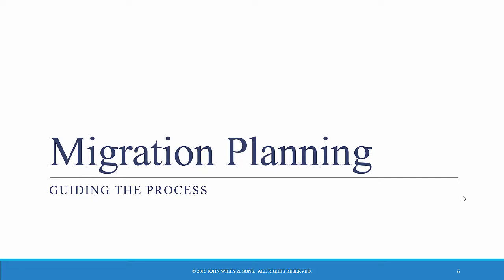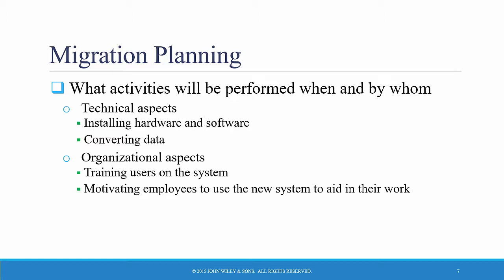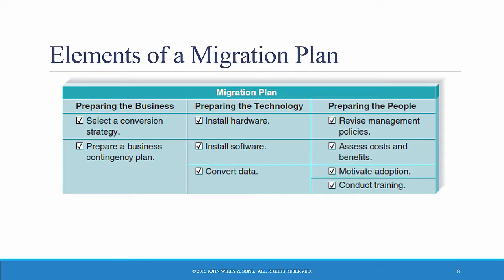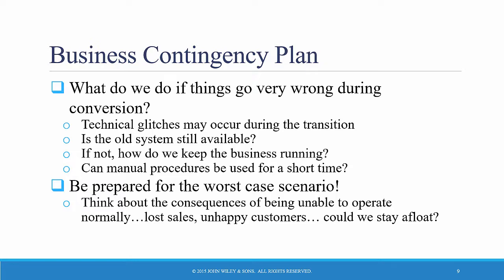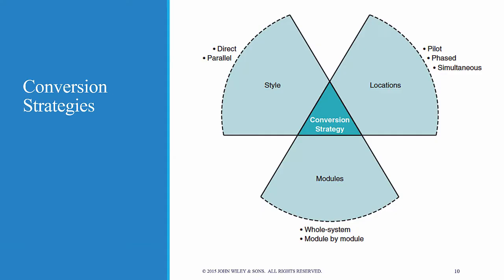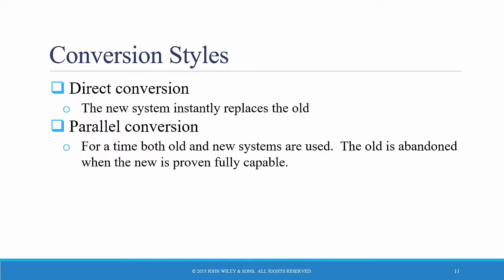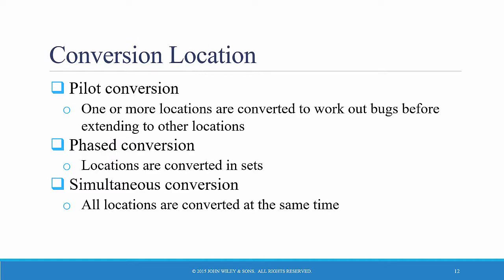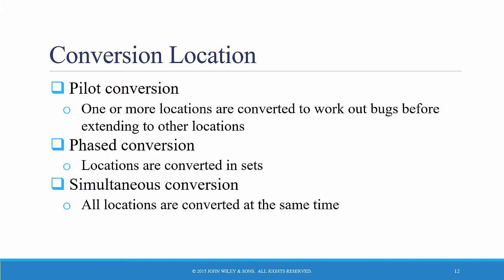Transition to the New System (part 2): Migration Planning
We begin to discuss considerations relevant to migration planning.